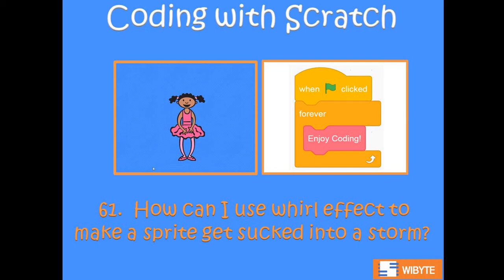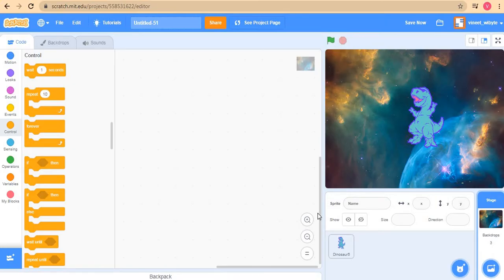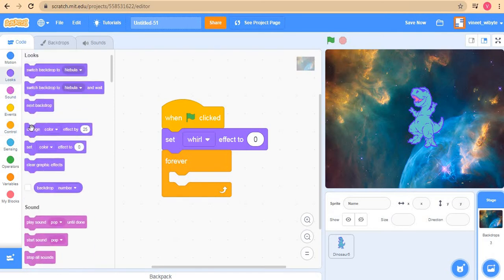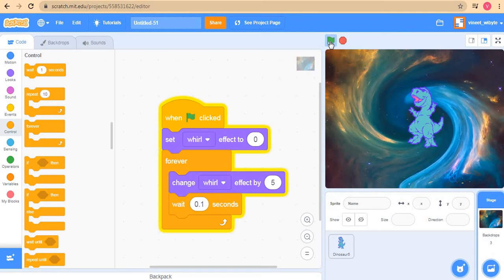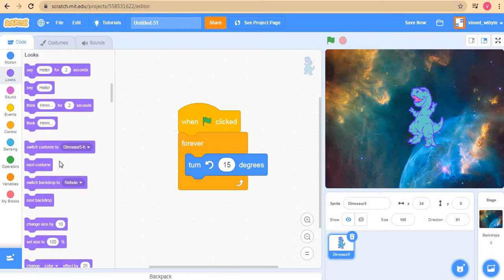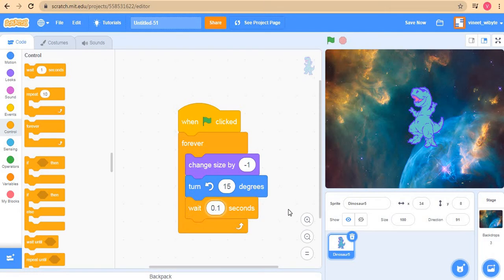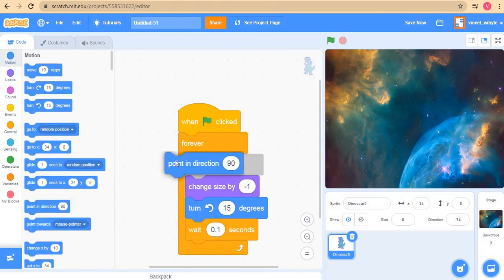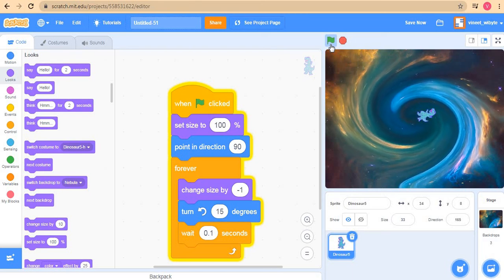61. How can I use whirl effect to make a sprite get sucked into a storm?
In this video (Lesson 61 of the Scratch Learning Bytes) we will see how to use whirl effect to make a sprite get sucked into a storm.